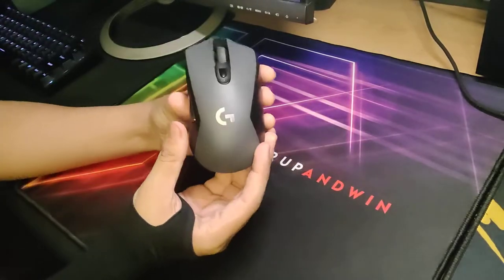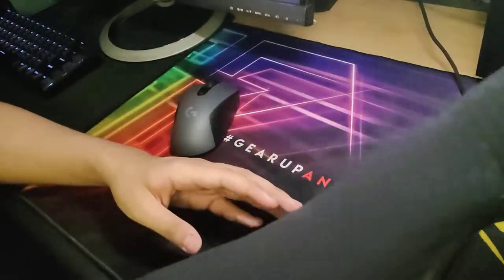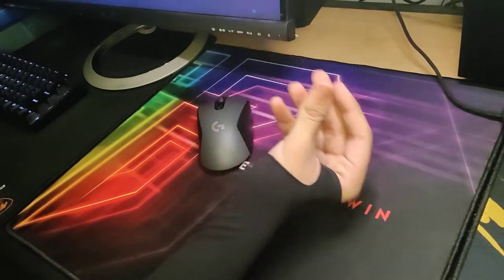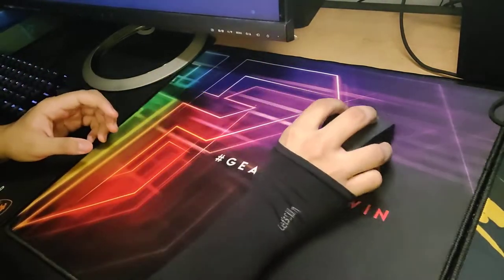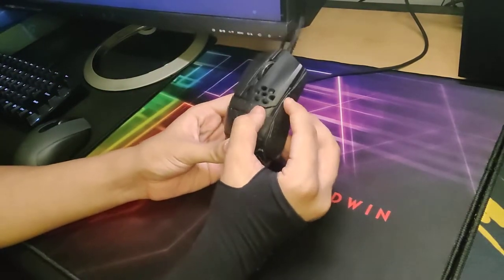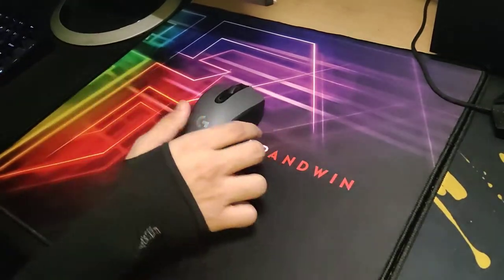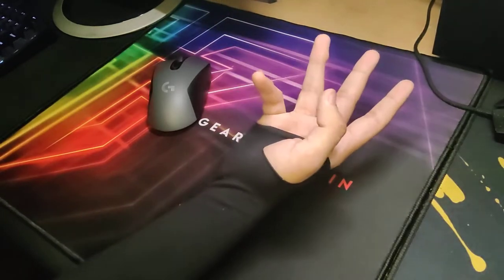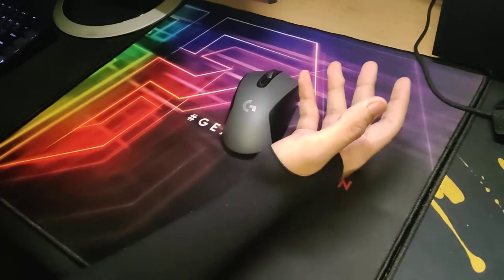Heavy mouse + Speed Pad, Does it make it better? Discussion.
Just a question (or a possible fix even). If your mouse is around 90-100g and feel like its slightly heavier for you you can try using a speed pad if you already havent been. Oh and forgot to mention my G603 uses teflon feet and it feels way smoother on this pad (Fantech Vigil MP452).